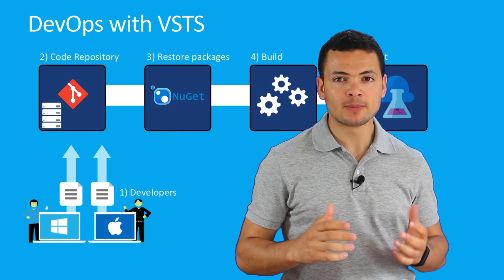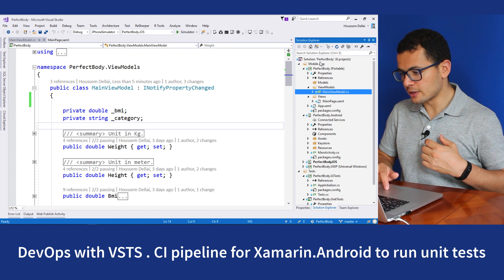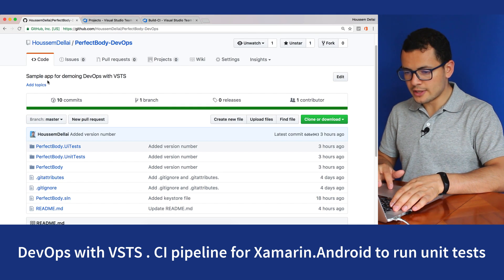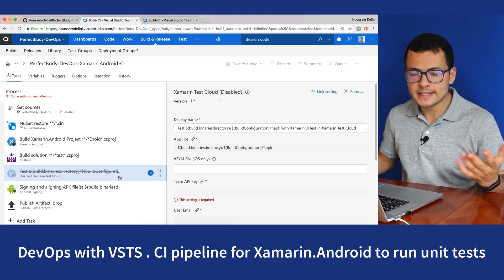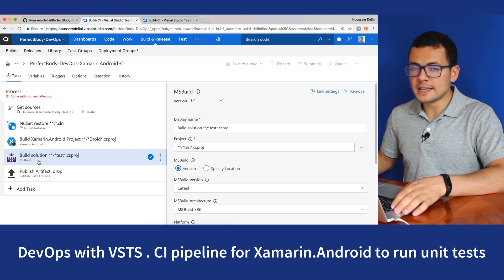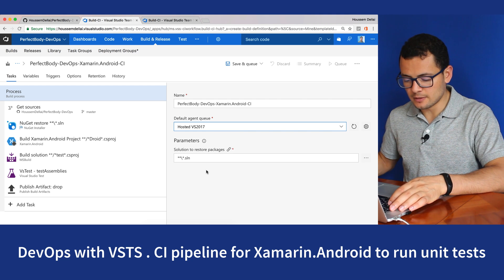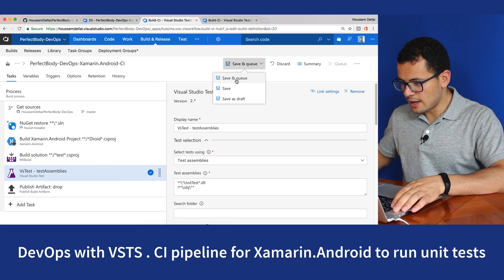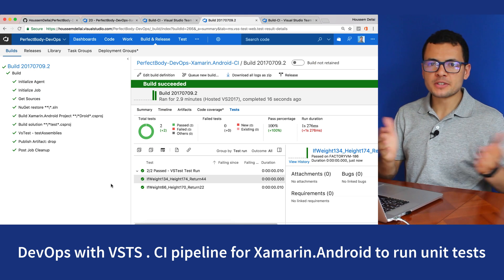DevOps with VSTS for Xamarin - Run Unit Tests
Learn how to use devOps in VSTS for Xamarin to add a Task for running unit tests.